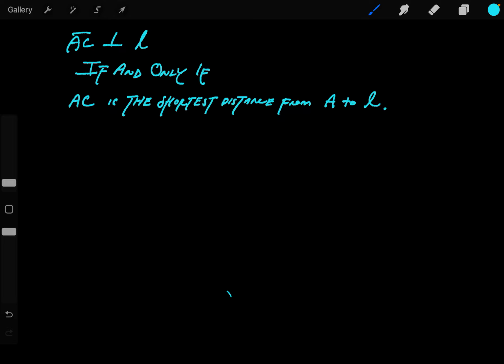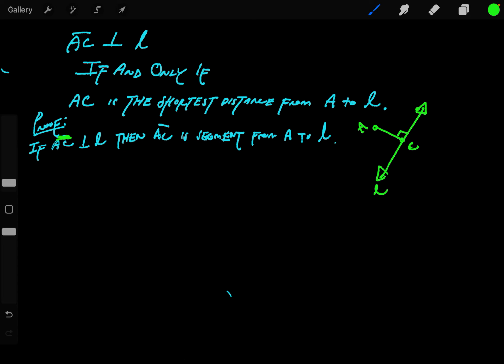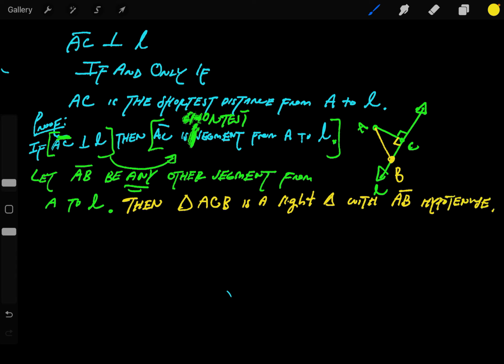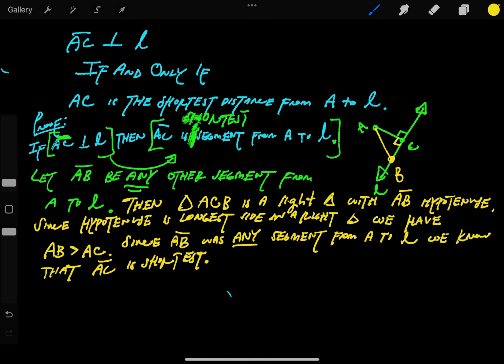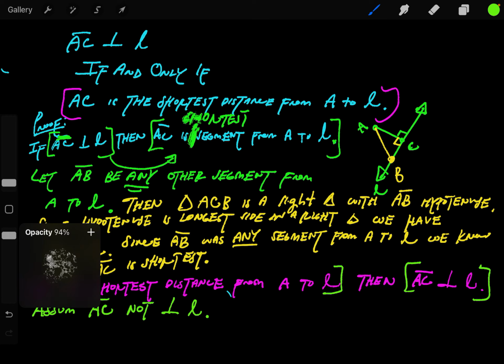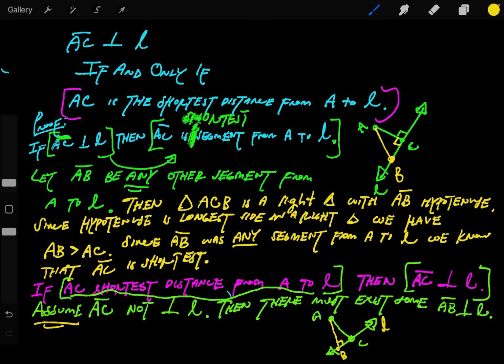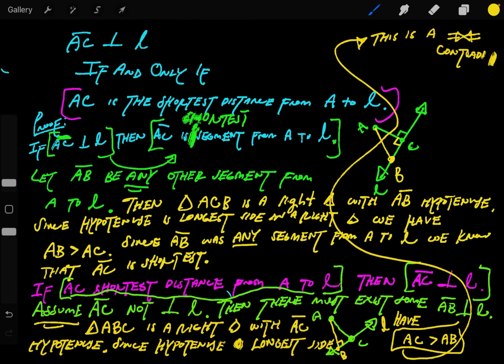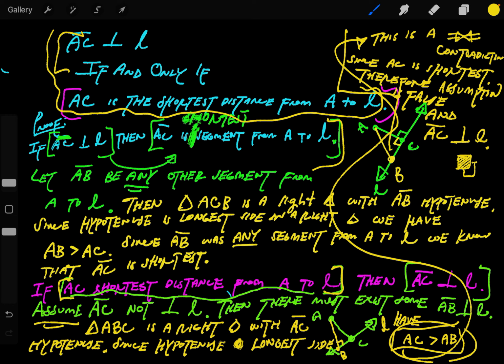Shortest Distance from Point to Line Theorem